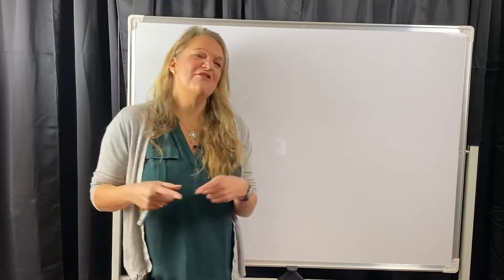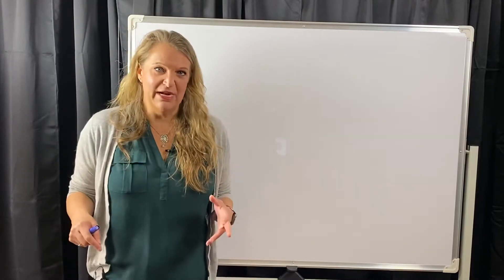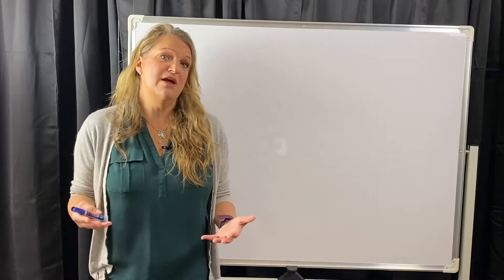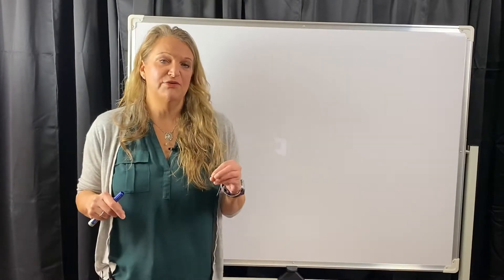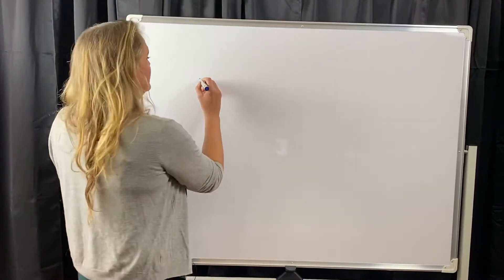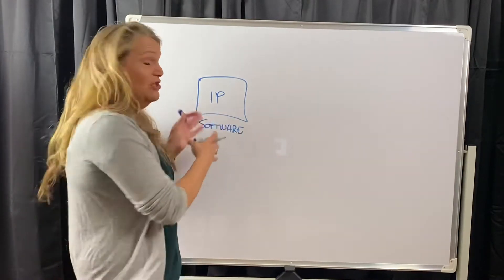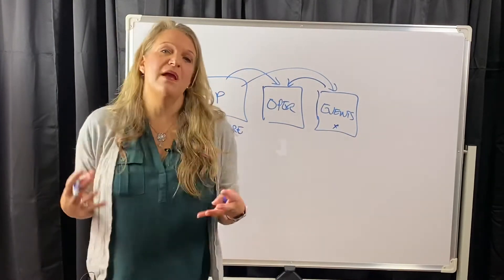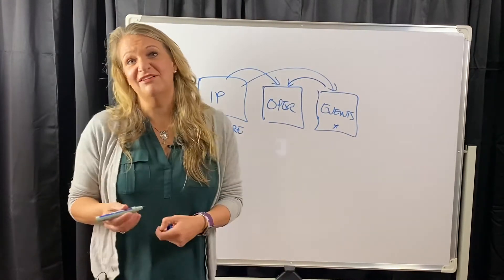How is your business structured?